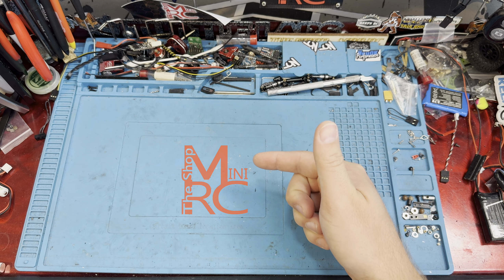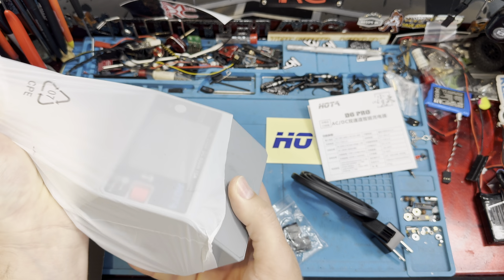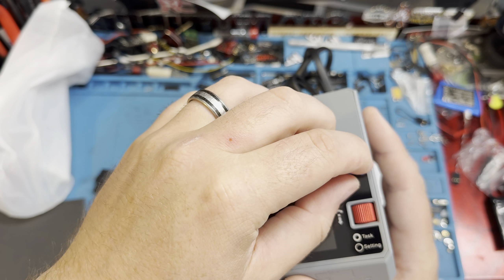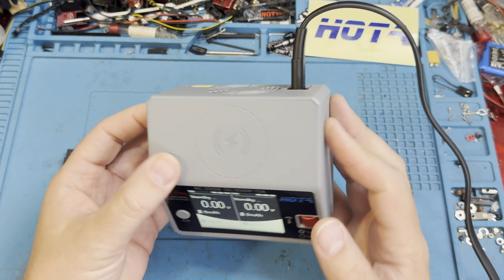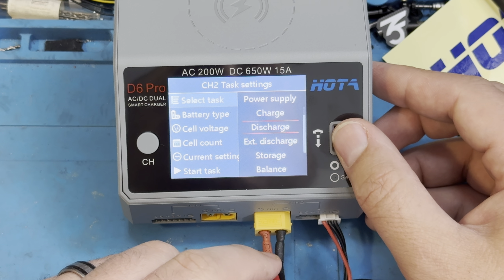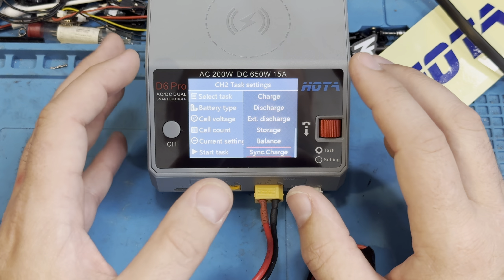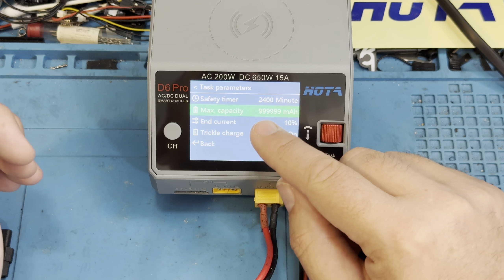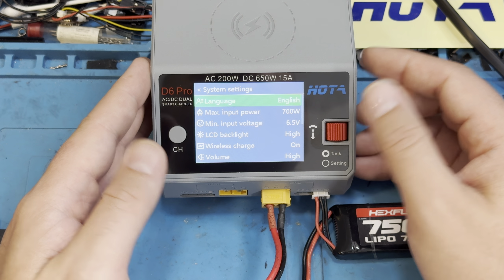Deep Dive & Review of the HOTA D6 Pro Lipo Battery Dual Channel Smart Charger w/ Wireless Charging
If you are looking for a dual channel charger that can also wireless charge your phone or Noble NB4 Pro, this might be the answer for you!

Hota D6 Pro Dual Charger with Wireless Charging
Our multi plug adapter

Bench Gear:
SKYRC Wireless Corner Scale Setup System for RC Cars

Heat Insulation Silicone Repair/work Mat

Recording Gear:
SmallRig 1/4" Camera Hot Shoe Mount, Ballhead Tripod w/1/4" Screw
ULANZI Super Clamp Camera Clamp Mount Monitor 360° Ballhead Magic Arm Double Ball Head Adapter w/1/4"-20 & 3/8"-16 Thread ST-07 Phone Tripod Mount
70 LED Video Light with Adjustable Tripod Stand / Color Filters, Obeamiu 5600K USB Studio Lighting

Build something awesome, but be safe while doing it!